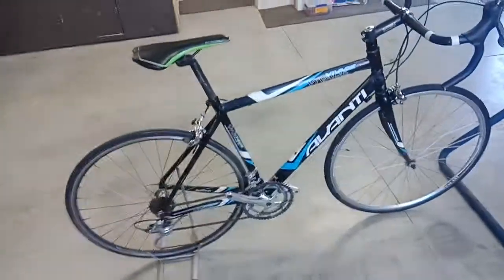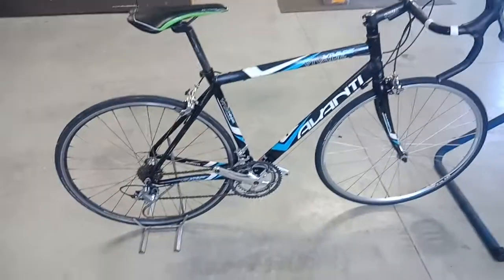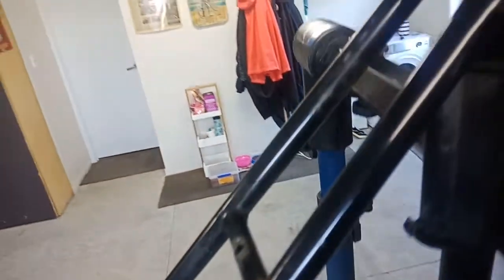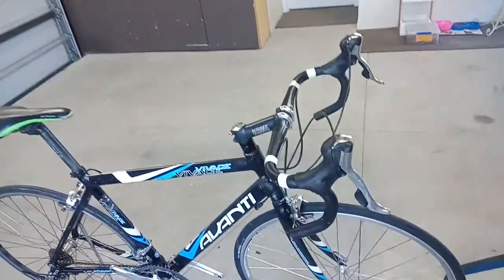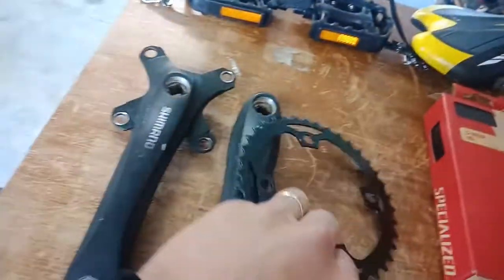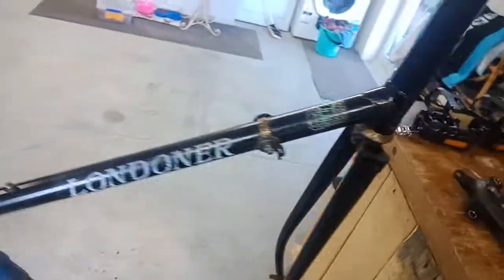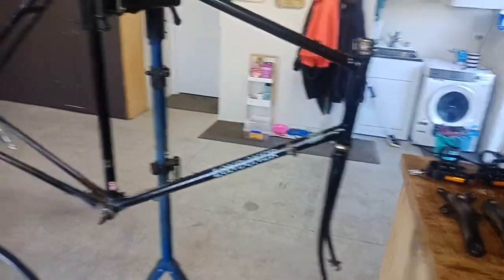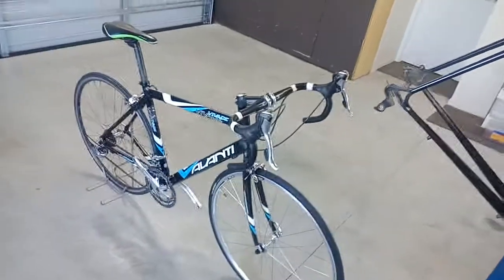Vintage frame to modern build project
Trying something a little different this time.
using sti gearing from a more modern road  bike and fitting them to an old 70s Vintage Dawes frame. Should be a fun build. Also turning the roadbike into a single speed. check it out.